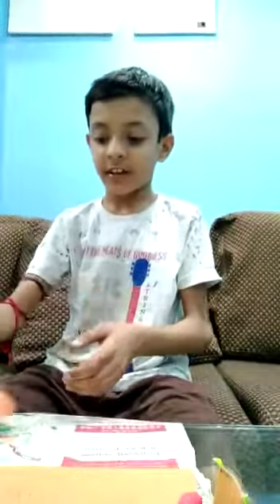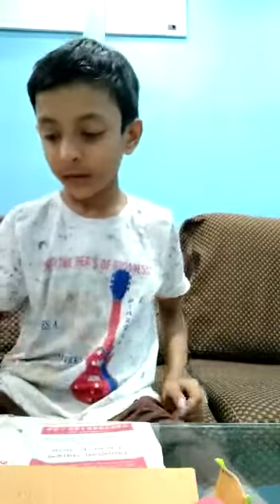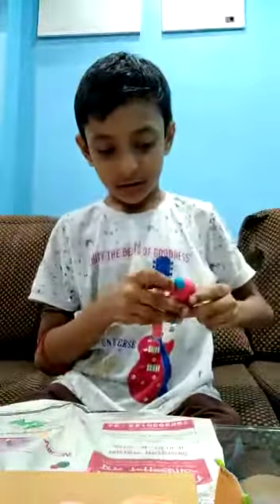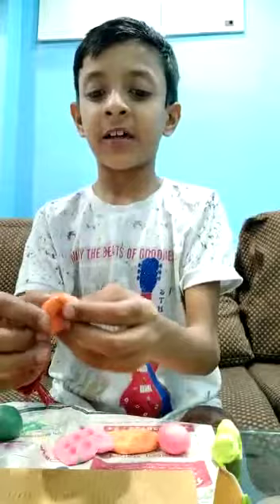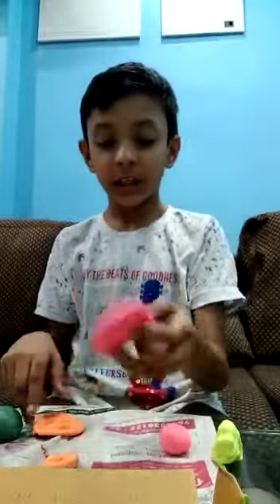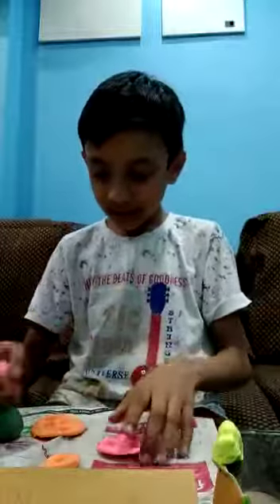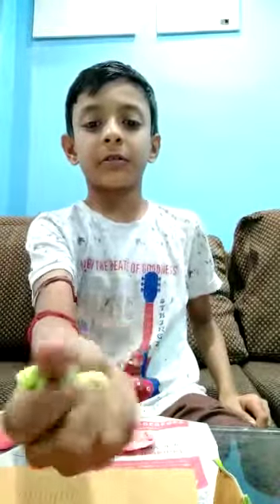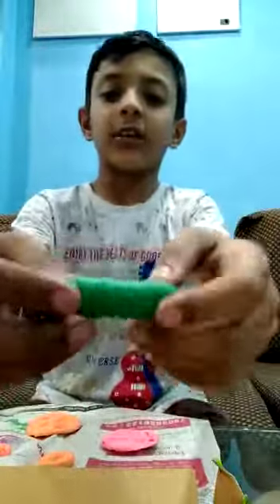DOODLE POODLE BY 10 YR OLD BOY TITU OP